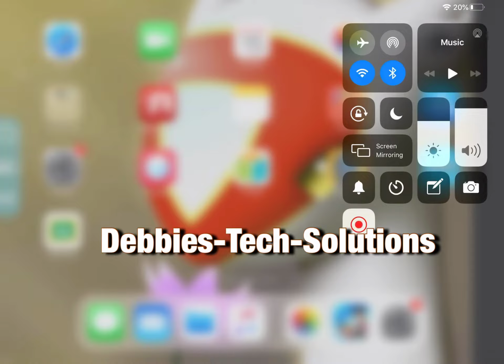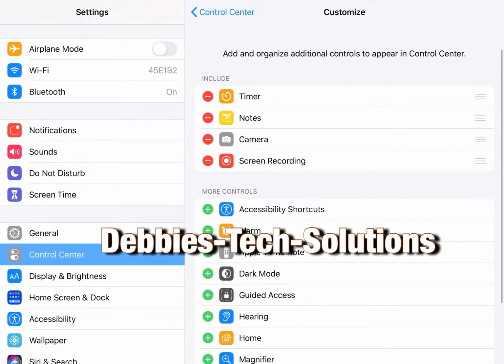HOW TO RECORD IOS SCREEN WITH MICROPHONE SOUND TUTORIAL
THIS VIDEO SHOWS YOU HOW TO ADD AUDIO TO SCREEN RECORDING